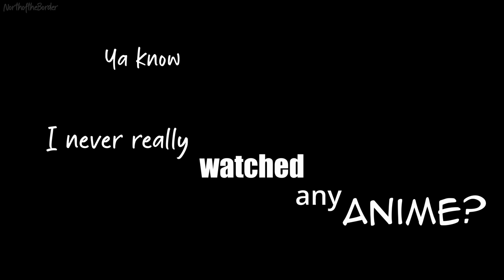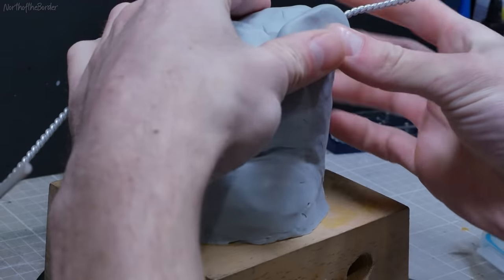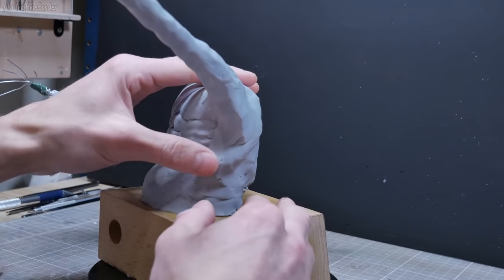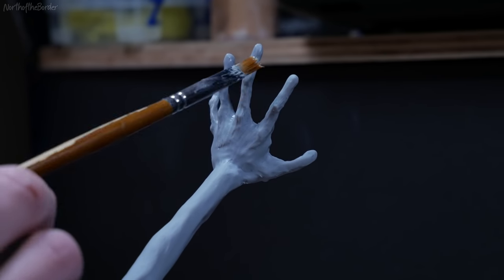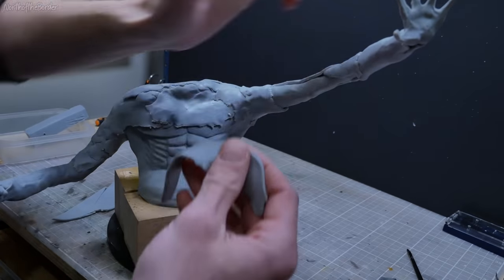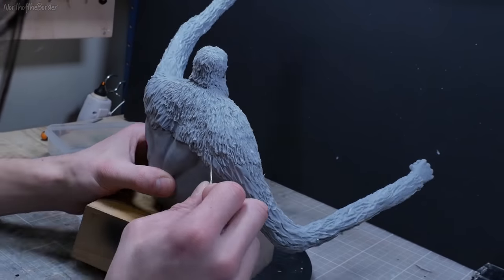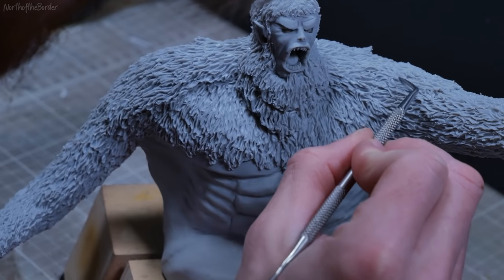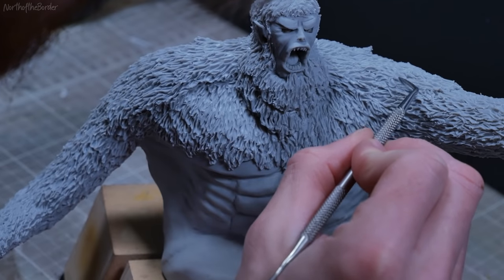Attack on Titan // Levi vs Beast Titan // Shingeki No Kyojin Sculpture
My first foray into the world of Anime was Attack on Titan (or Shingeki No Kyojin if you want), and people have been asking me to do some sort of anime-related sculpture, so I decided what better scene to do than the best scene in the entire show--Captain Levi vs The Beast Titan!

Materials Used:
Polymer clay (Cosclay)
Green stuff
Aluminium foil/wire
Cotton balls
Isopropyl alcohol
Clear silicone caulking
Liquitex inks
Vallejo game colours

00:00 - But... why?
00:40 - A Monkey Skeleton
02:13 - Beer Guts and Bulking Up
03:00 - Long Arm of the Monkey Law
04:48 - Hands Down the Worst Part
06:09 - Face It, This Went Well
07:35 - PETA Would Be Pissed
09:51 - Steroids? Steroids.
11:28 - No Puns, Just Paint
13:12 - Gore-y Glory
13:48 - The Lil'est Captain
17:08 - Primo White Fluff
19:14 - Glamour Shots